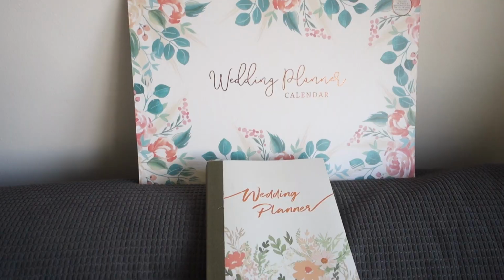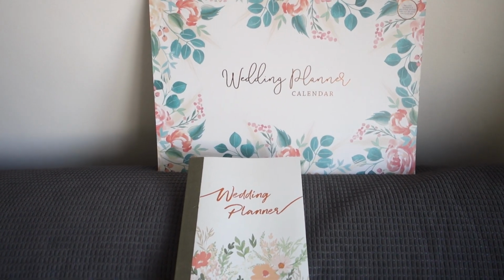Picking Our Dream Wedding Venue in Derbyshire! - Wedding Series - Vlog 1💍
Hi everyone,

My brand new vlog series is all about planning mine and my fiancé's 2024 wedding! We've started by picking out our dream venue and setting the date.

Lomas out xx